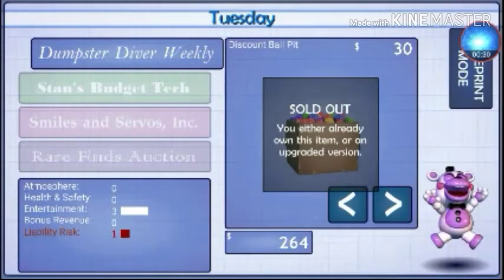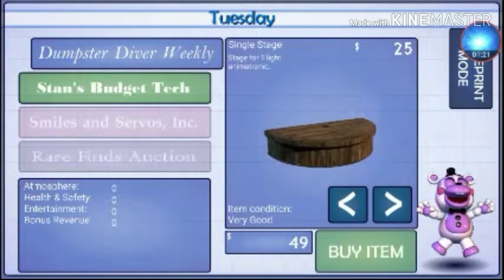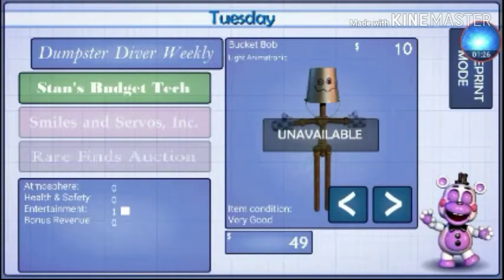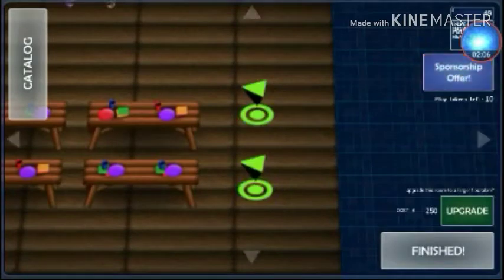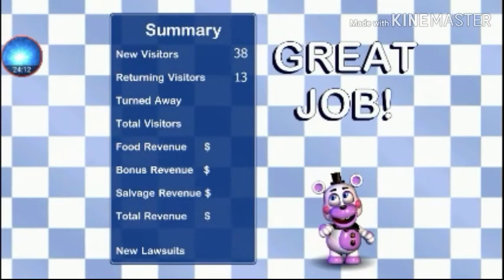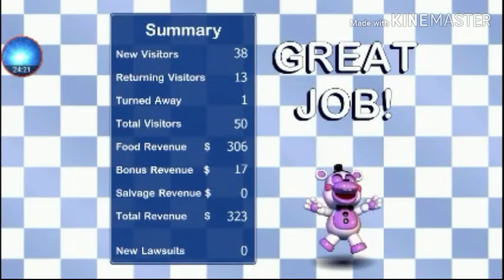FNAF 6 part 2 I can't believe I had to restart